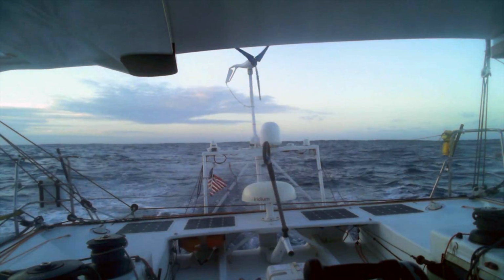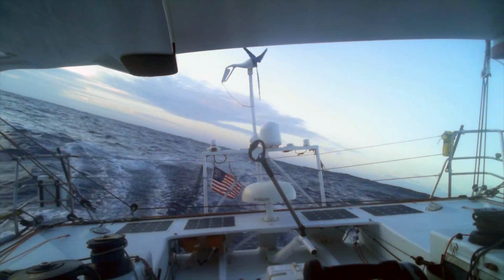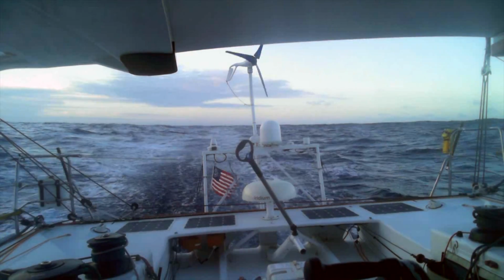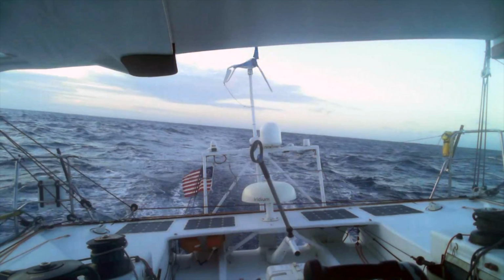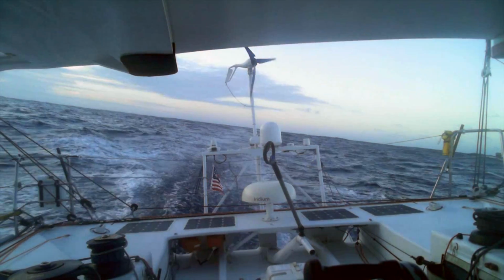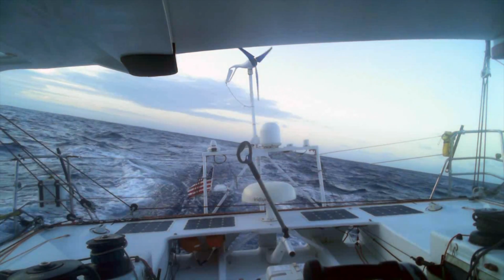D60 : Images from Rich Wilson / Vendée Globe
D60 : Images from Rich Wilson